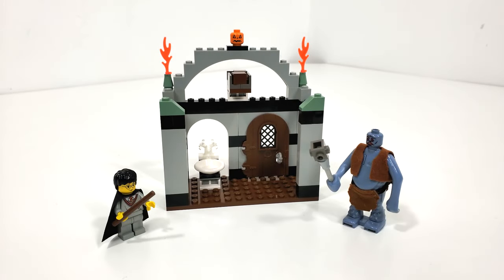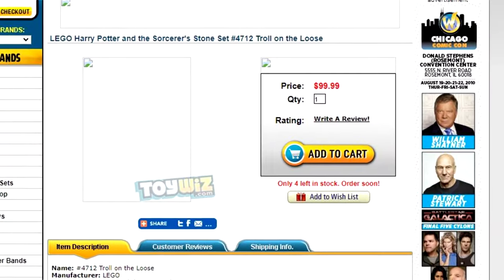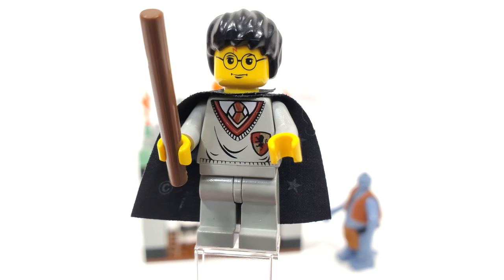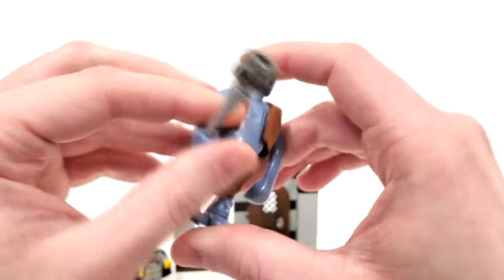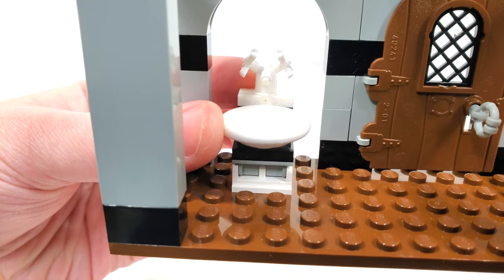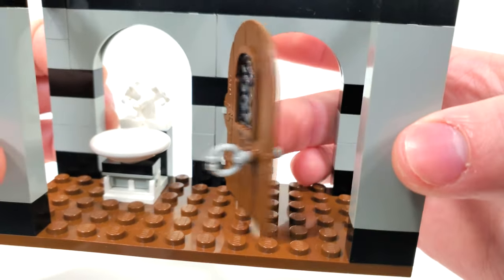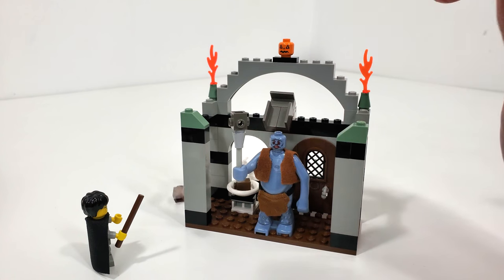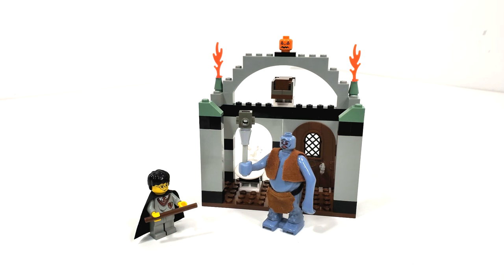LEGO Harry Potter Review: Troll on the Loose (2002 Set 4712) So Cool!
Today I am reviewing LEGO Harry Potter set 4712 Troll on the Loose! I show off the Minifigures and build included!

00:00 Introduction
02:03 Harry VS The Mountain Troll
03:50 Hogwarts Girls Bathroom
07:11 Final Thoughts